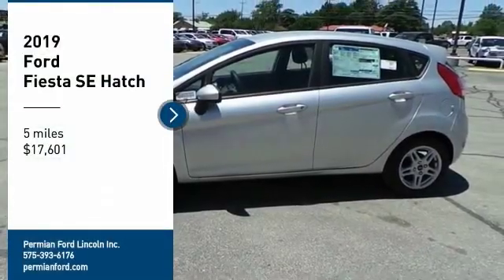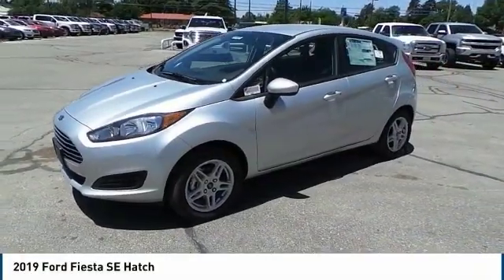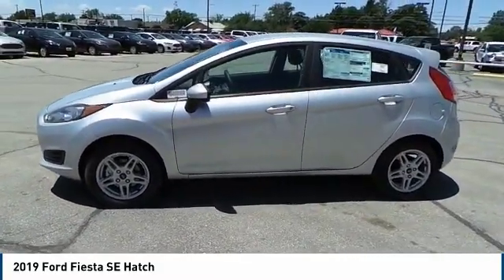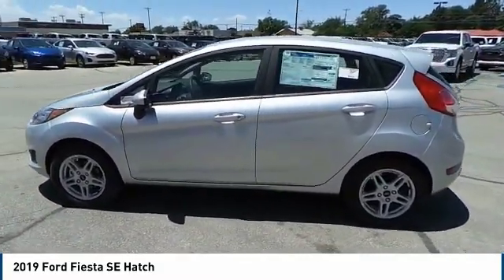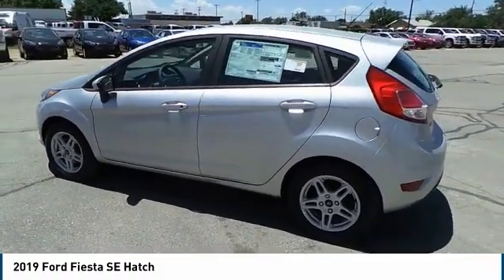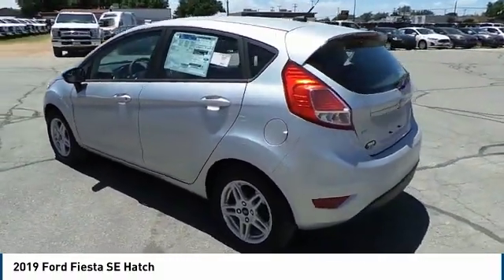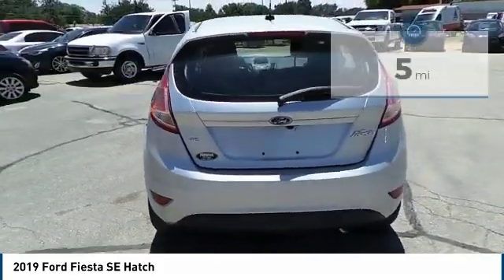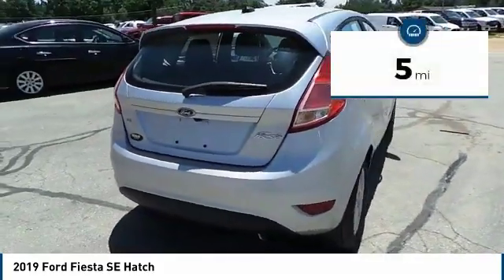2019 Ford Fiesta Hobbs NM 37451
2019 Ford Fiesta SE Hatch

1000 N. Del Paso

NOTITLE